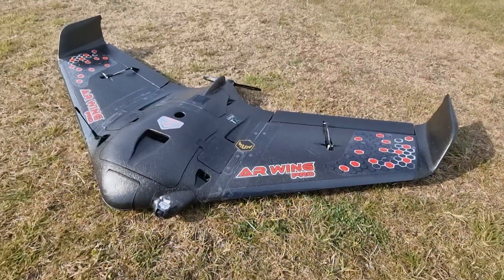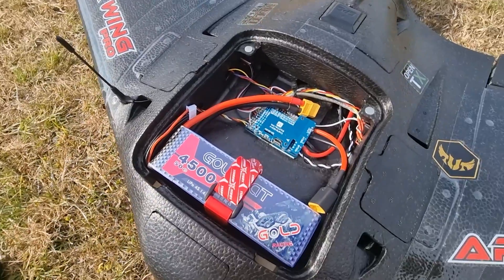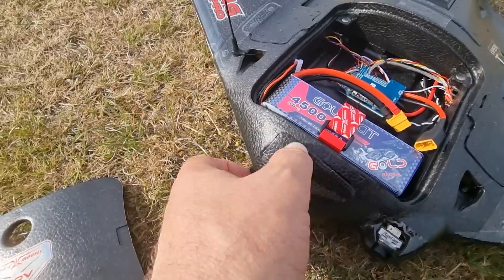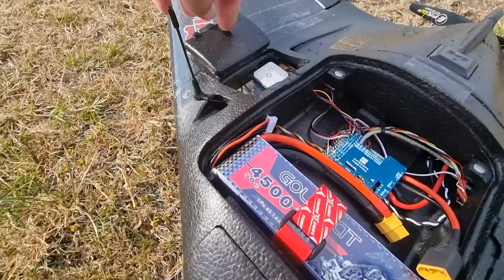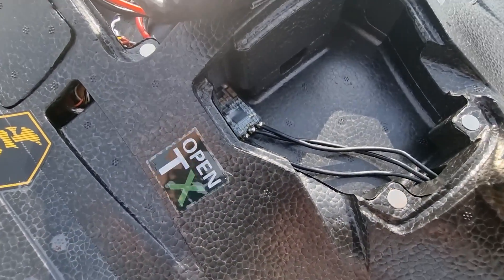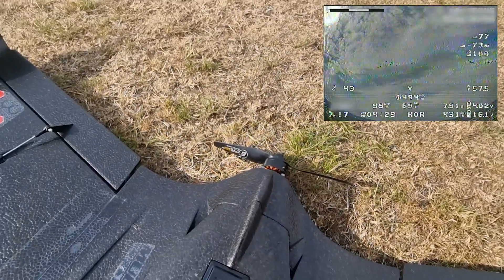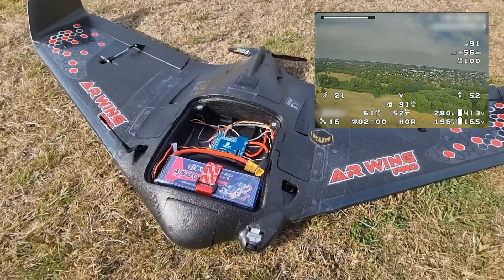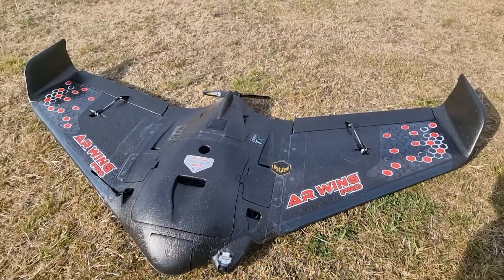ARWing Pro - 950g FPV wing - INav 5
Inthis  video I just wanted  to  show you  my setup and  layout .
After  a  few  more  flights i will   leave  Inav  settings diff   here  for you